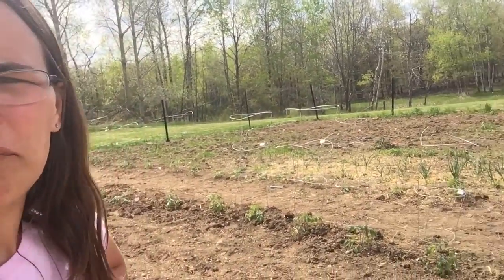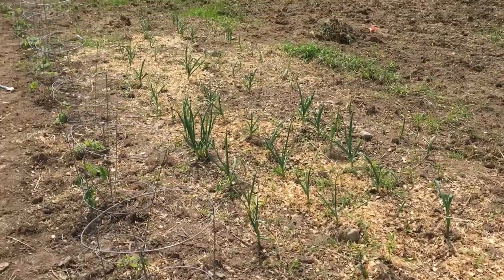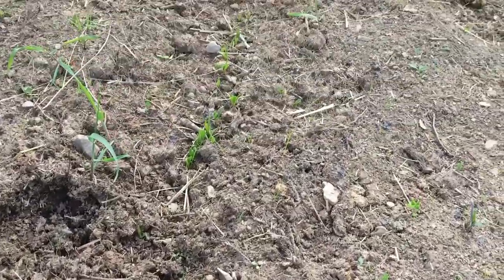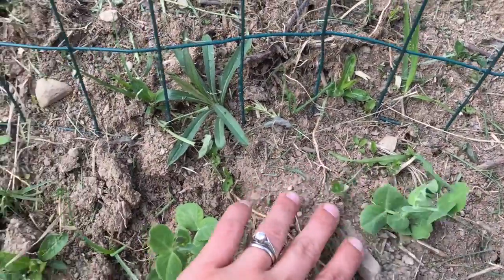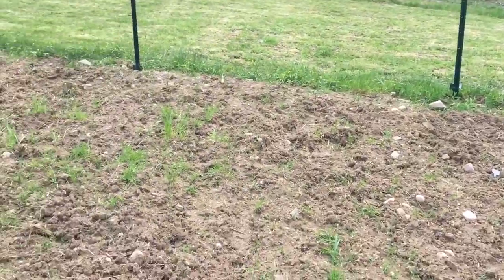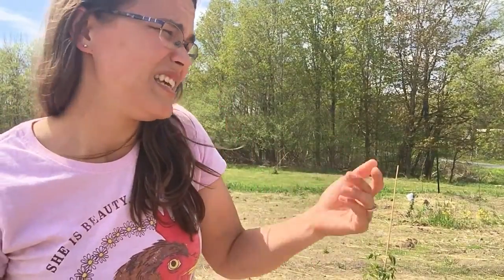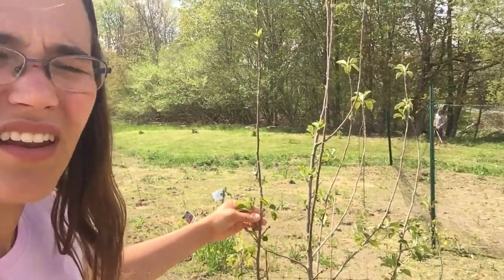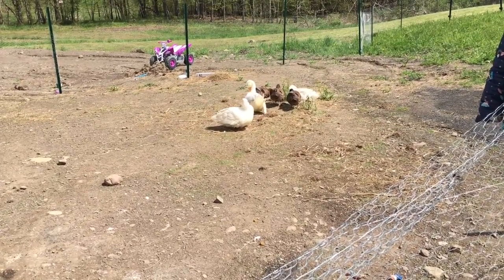Garden Tour #1 2020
Our garden is still very empty looking but we do have some starts slowly coming up and we planted all of our tomatoes this weekend! Yay!